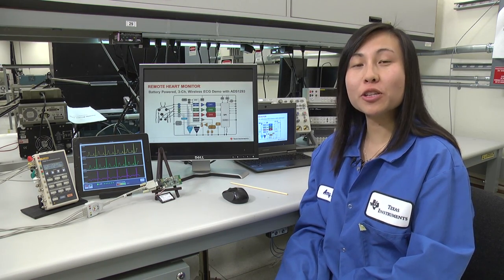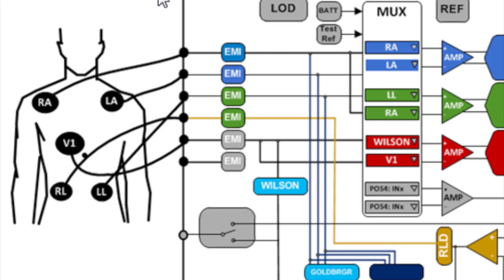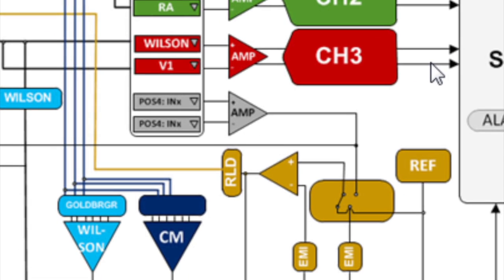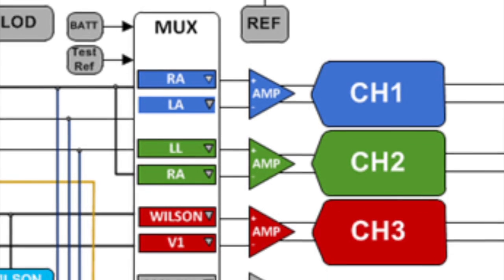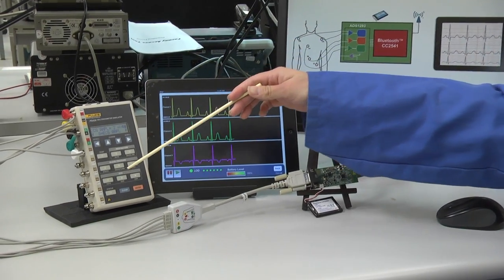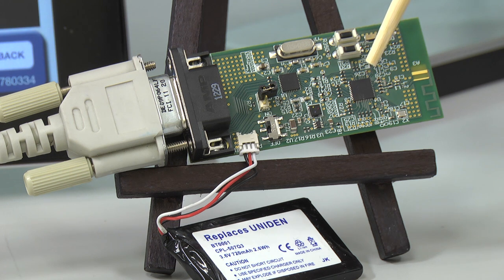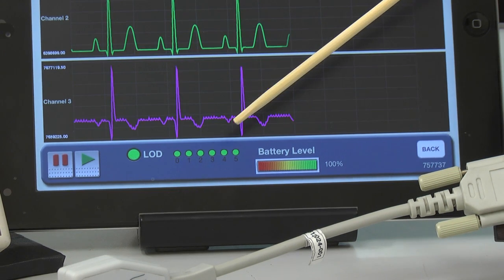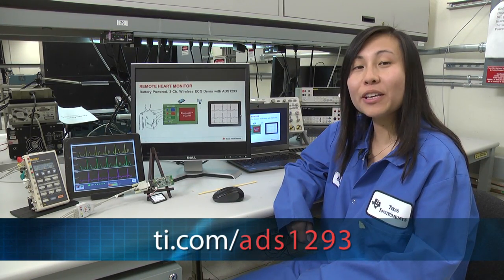Wireless ECG demo with the ADS1293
Amy demonstrates a remote heart monitor demo which is a battery-powered, 3-channel, wireless ECG demo with the ADS1293 complete low power integrated analog front end. Learn how easy it is to connect to a Bluetooth CC2541 device to make it a portable ECG application.